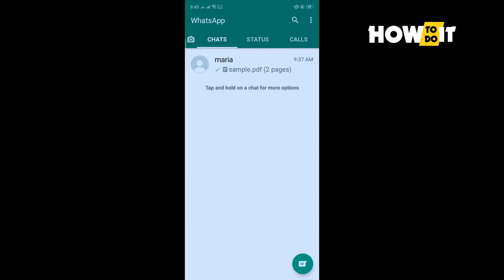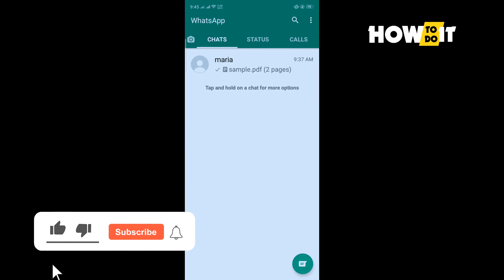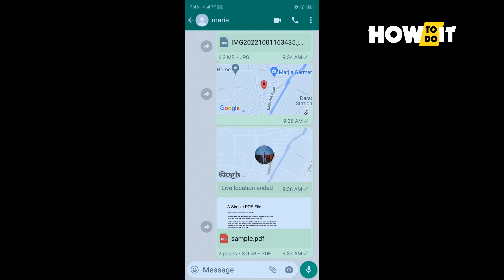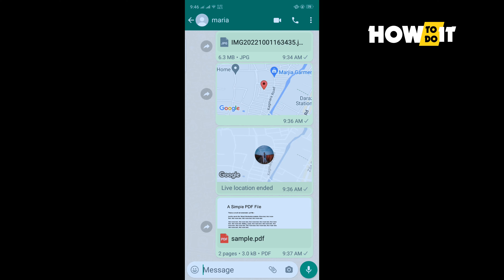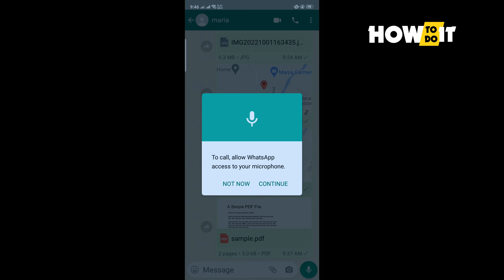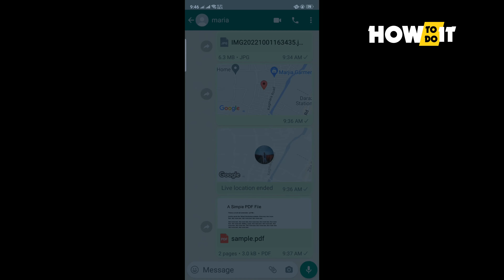How To Know If Someone Blocked You On WhatsApp 2024 | Skill Wave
1. You can no longer see a contact's last seen or online in the chat window.
2. You do not see updates to a contact's profile photo.
3. Any messages sent to a contact who has blocked you will always show one check mark (message sent), and never show a second check mark (message delivered).

▼ Related Keywords ▼
"how to know if someone blocked you on whatsapp without messaging them"
"how to know if someone blocked you on whatsapp status"
"how to know if someone blocked you on whatsapp or deleted their account"
"how to know if someone blocked you on whatsapp without messaging them reddit"
"how to know if someone blocked you on whatsapp business"
"how to know if someone blocked you on whatsapp group chat"
"how to know if someone blocked you on whatsapp without texting them"
"how to know if someone blocked you on whatsapp 2021"
"how to know if someone blocked you on whatsapp quora"
"how to get to know if someone blocked you on whatsapp"
"if someone blocked you on whatsapp can you see their about"
"how to know if someone blocked you on whatsapp group"
"i was blocked by someone on whatsapp but i can still see her online status how is that possible"
"if someone blocked me on whatsapp can i see their profile picture"
"how to know if someone blocked you on instagram"
"how do you know if someone blocked you on whatsapp iphone"